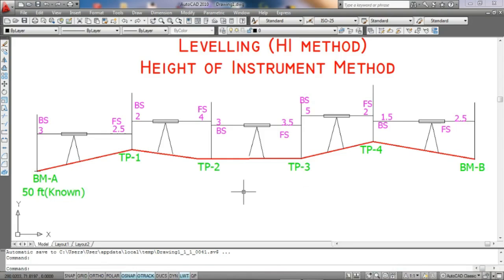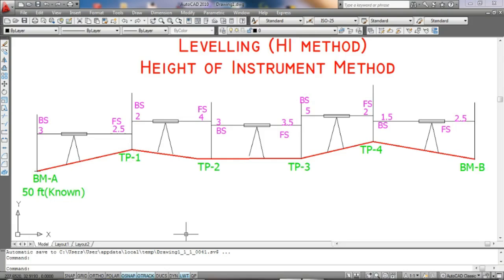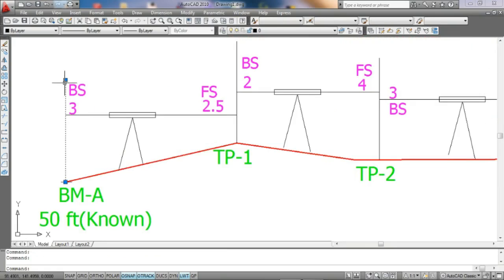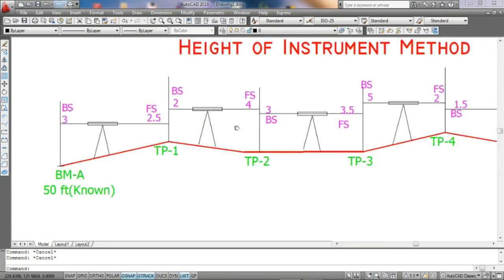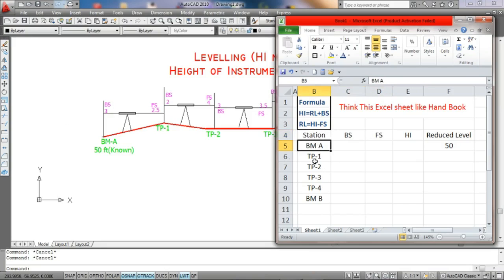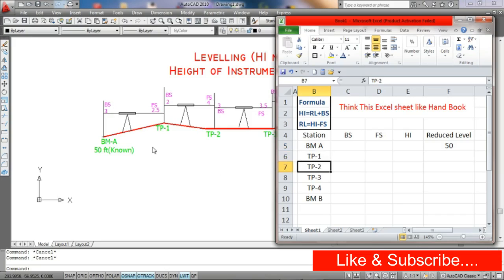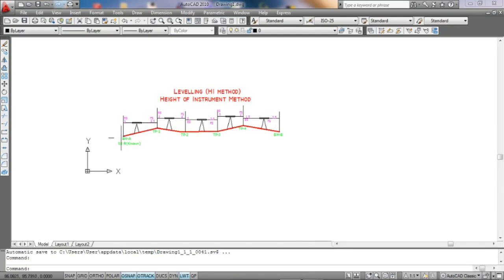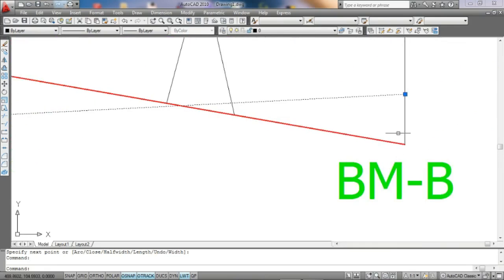Height of Instrument ( HI method )for Road Profile Levelling၊ MNSမြေတိုင်းသင်တန်း